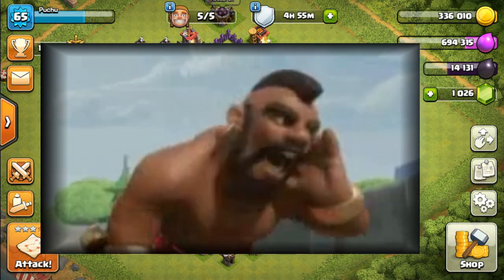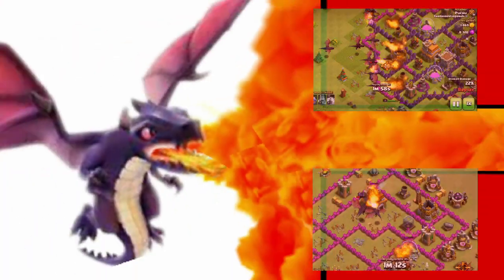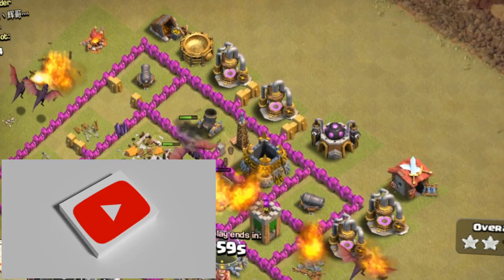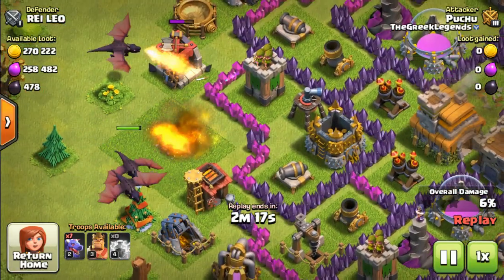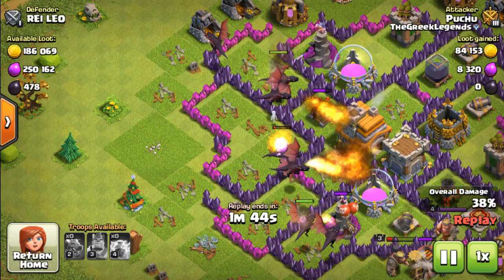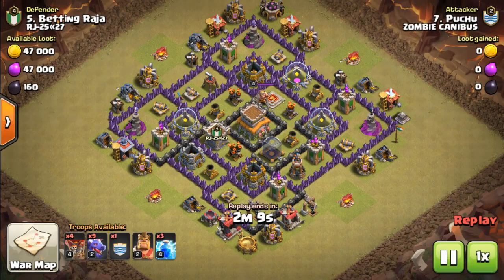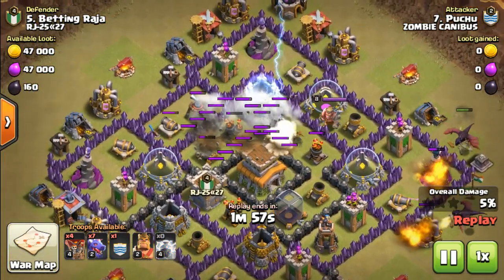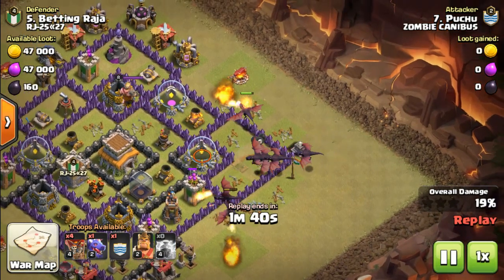Town Hall 7 Best & Easiest 3 Stars Attack Strategy for war, trophies & league in 2018 | th7 vs. th8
Here is the easiest town hall 7 *3Stars*** Strategy.
You must be familiar with this combination. Let's discuss it in details.

Some strong variations of the combo is shown in the video
comment what variation of the combo you use